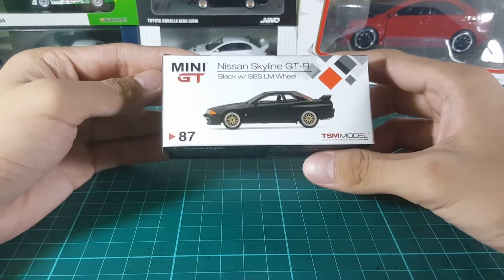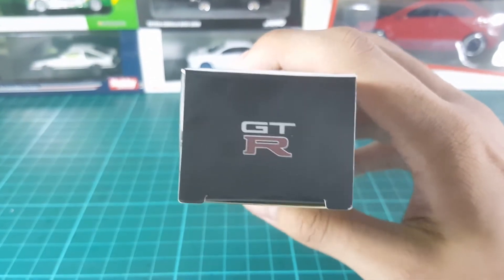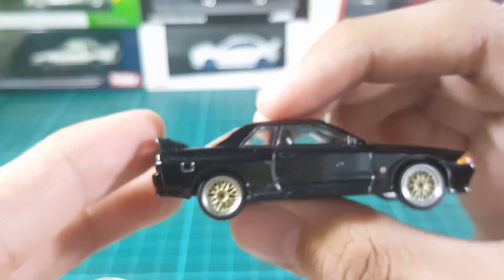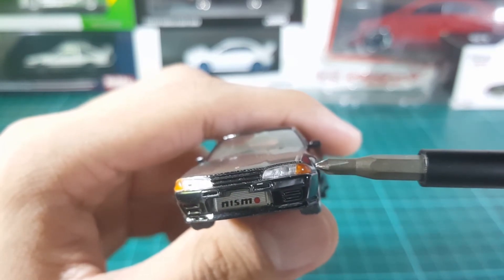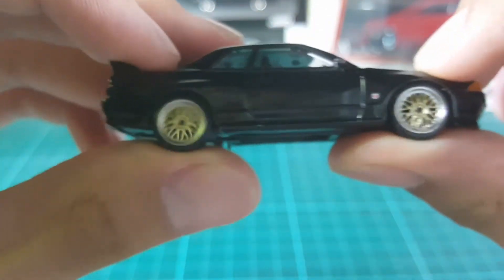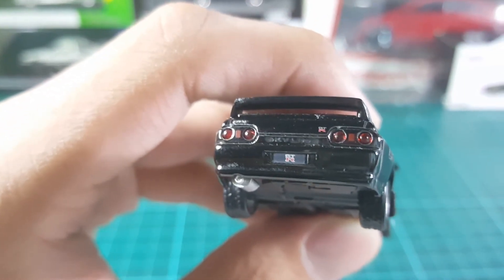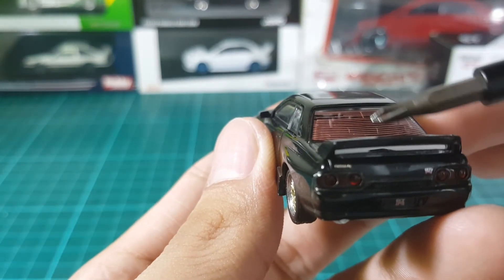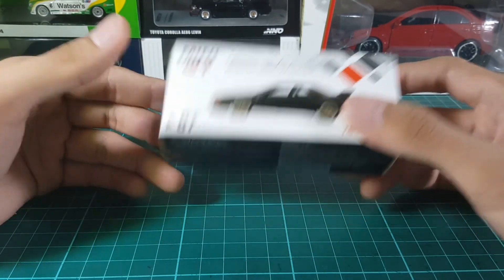SHeEeeShh | Mini GT Nissan R-32 Review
Mini GT Nissan R-32 Review
lesgOooO